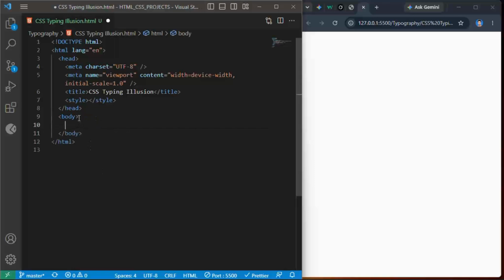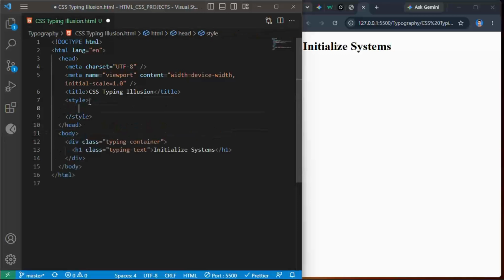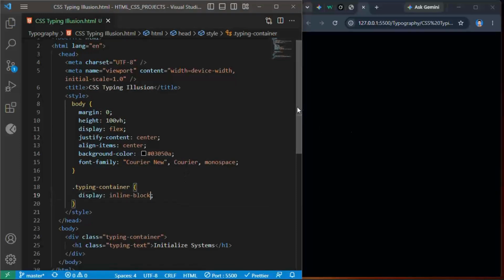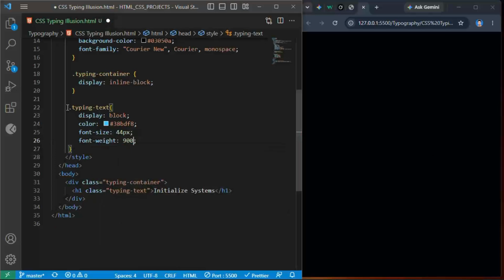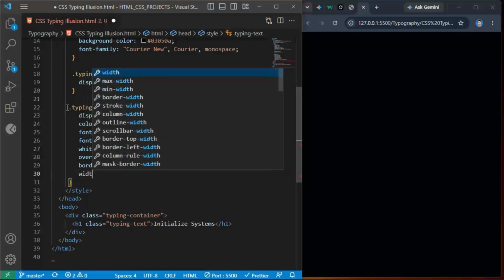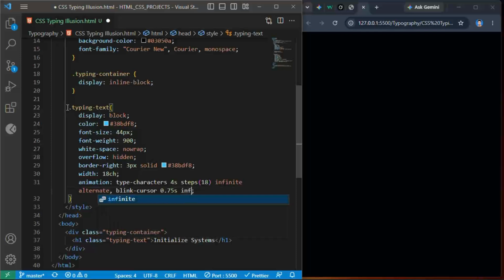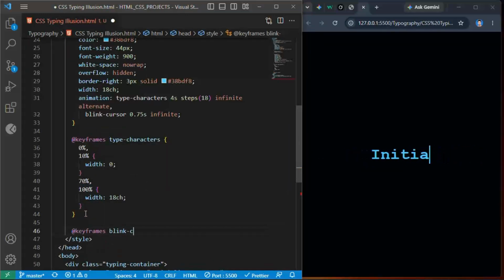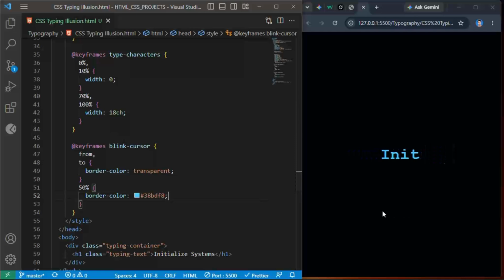Pure CSS Typing Effect Tutorial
Build an ultra-sleek, interactive CSS typewriter typing illusion completely from scratch using ONLY HTML and CSS! No complex JS libraries or heavy scripts required.

In this step-by-step real-time coding tutorial, we build a minimalist terminal-inspired text component. We write out every layout parameter, step-transition function, and monospace character width calculation live on screen so you can follow along seamlessly.

You will master how to use CSS monospace character units (ch) coupled with the steps() timing function to create a mathematically perfect letter-by-letter typing animation. We'll also cover how to design a flashing terminal cursor using keyframe transitions on the border-right property, force single-line text layout with white-space rules, and loop the entire typewriter cycle seamlessly without any text-shaking or alignment bugs.